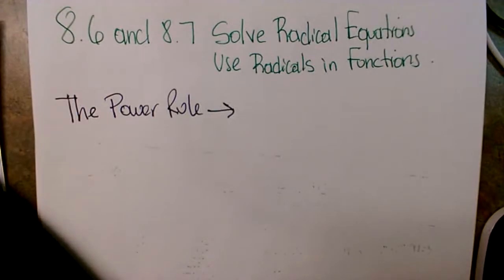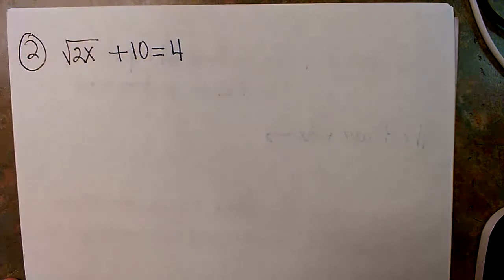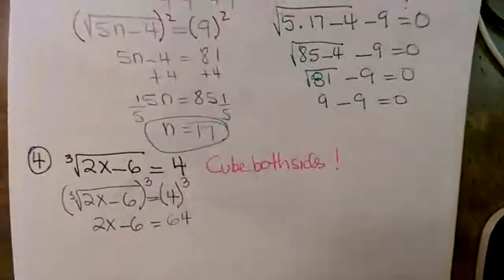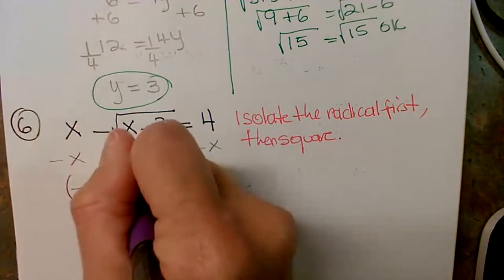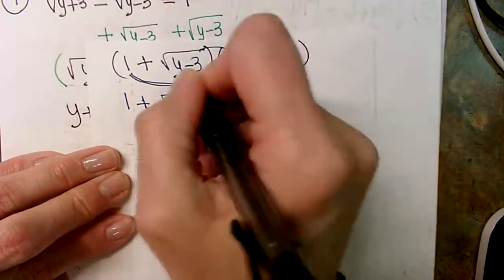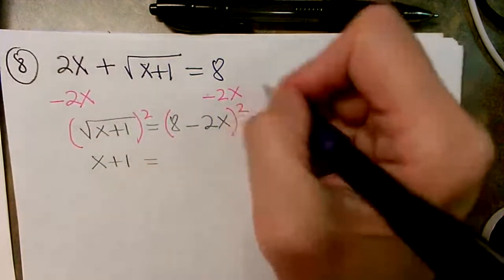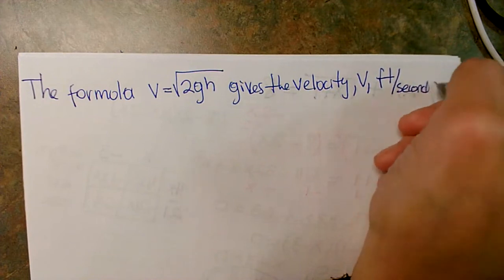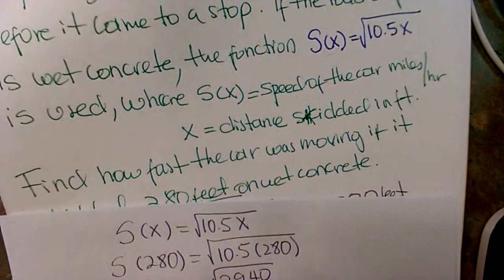Lesson 8.6 Solve Radical Equations; Lesson 8.7 Use Radicals in Functions